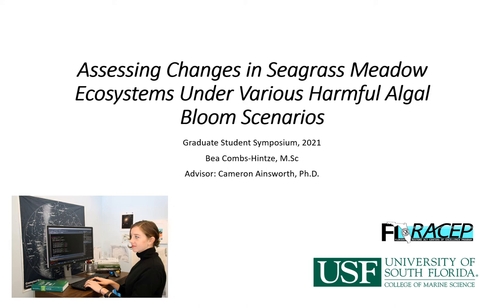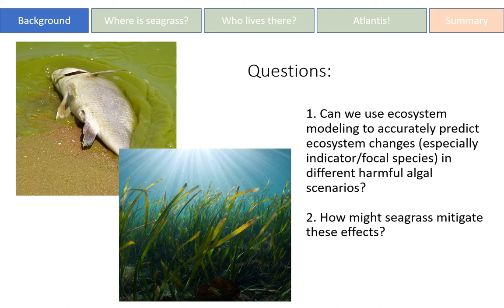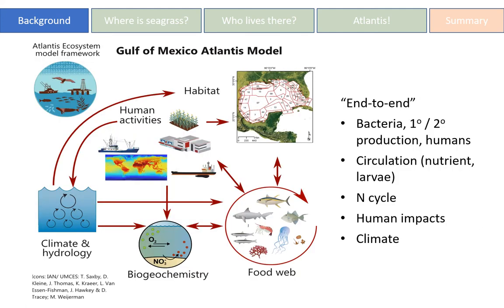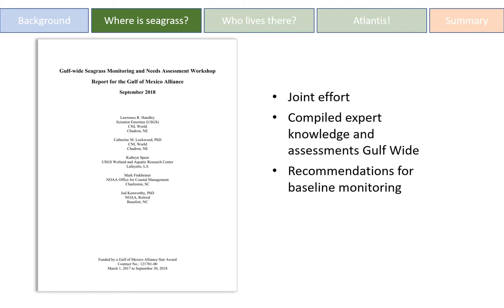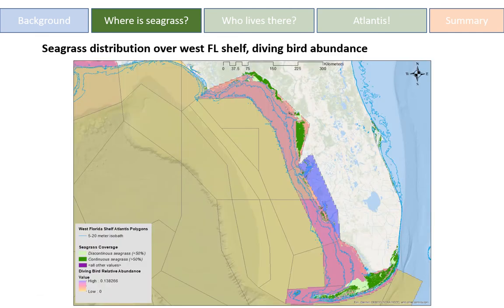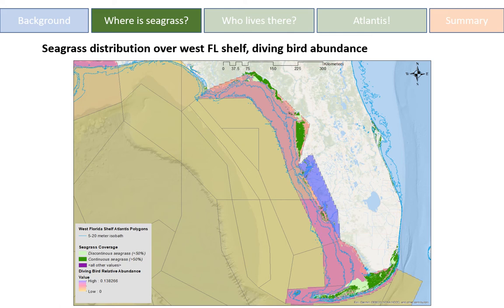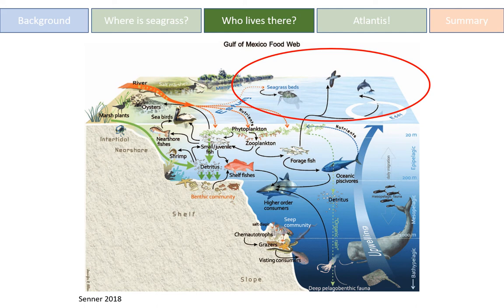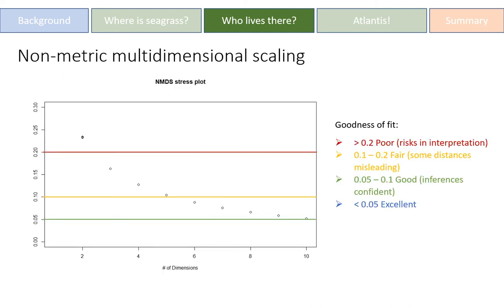Beatre Combs-Hintze, Ph.D. Student, Marine Resource Assessment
Using Ecosystem Modeling to Assess Changes in Seagrass Meadow Ecosystem Under Various Harmful Algal Bloom Scenarios